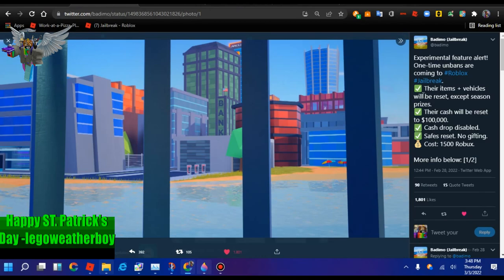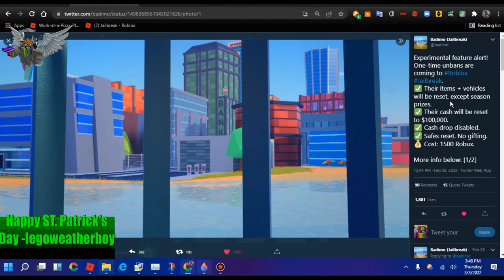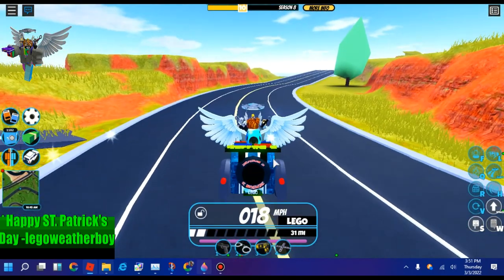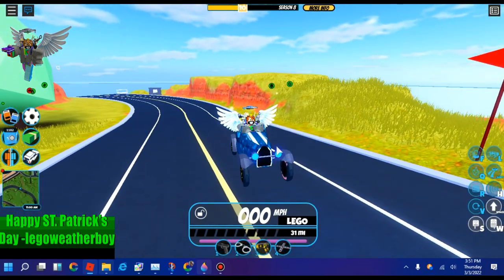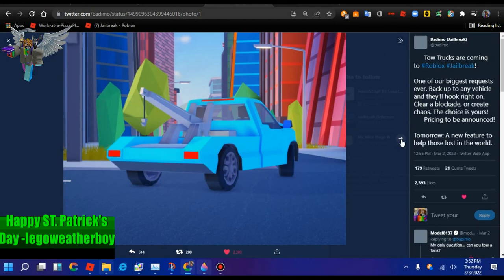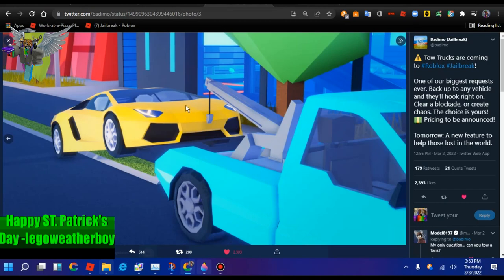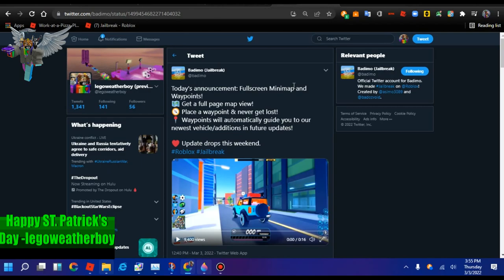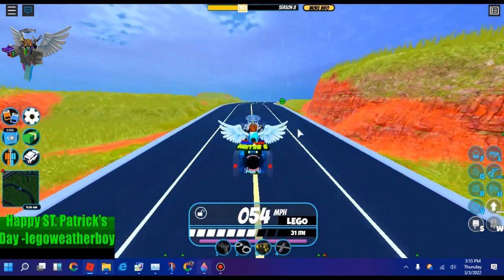Jailbreak! March 2022 Update news Day 1, 2, 3, and 4!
Found a bug in Minecraft Java or Bedrock Edition report the bug

Stay safe during COVID-19 everyone and I will see you later!